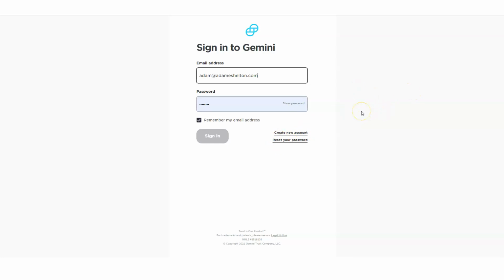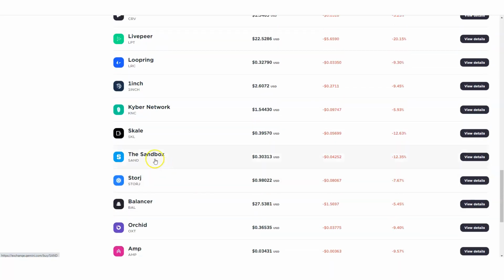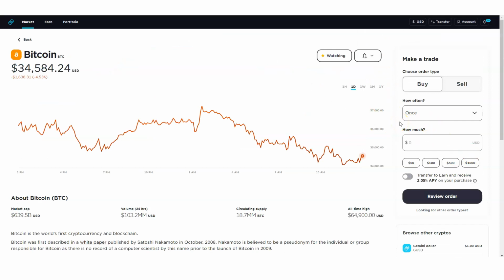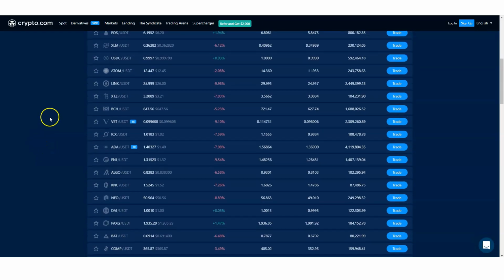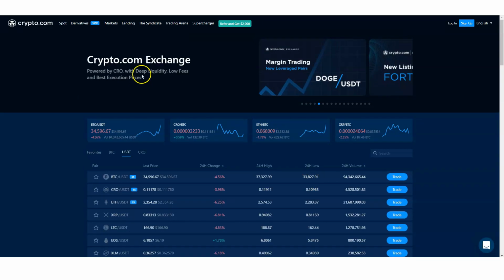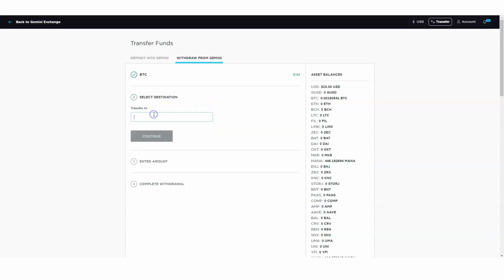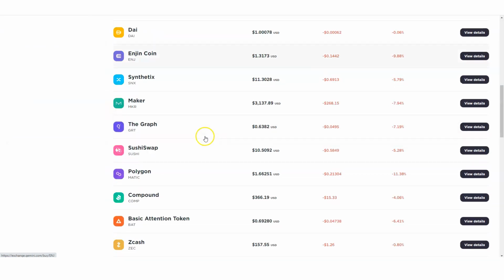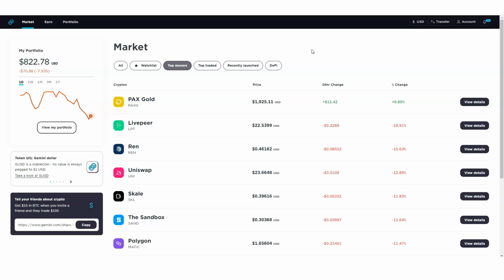Gemini vs. Crypto.com - Which platform is the better crypto exchange? || Adam Shelton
Gemini vs. Crypto.com - Which platform is the better crypto exchange?

In this video, I am going to talk about Gemini vs. Crypto.com. I do like both platforms but I want to give u some of the positive features and negative elements of both platforms.

Click below Access from Crypto.com

Watch Previous Video:
Coinbase vs. Uphold  - Which platform is the better crypto exchange?